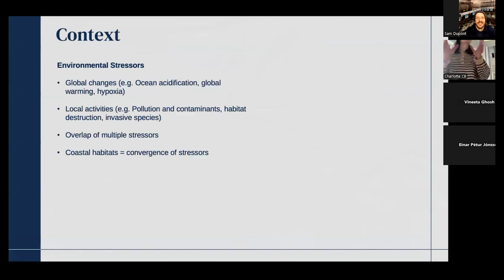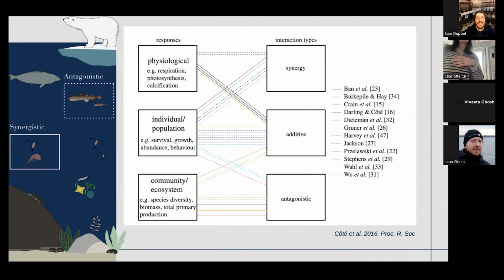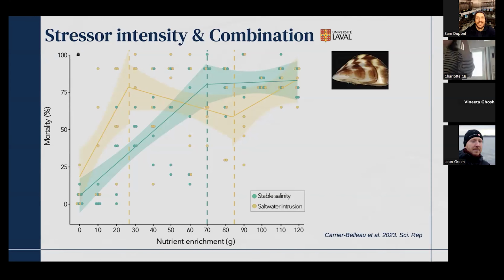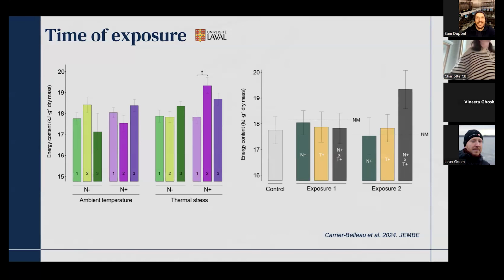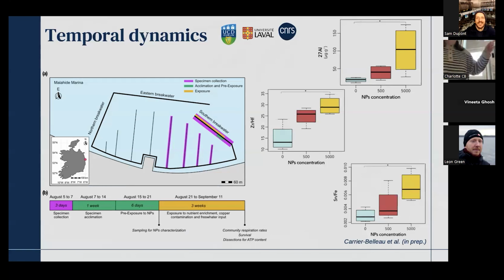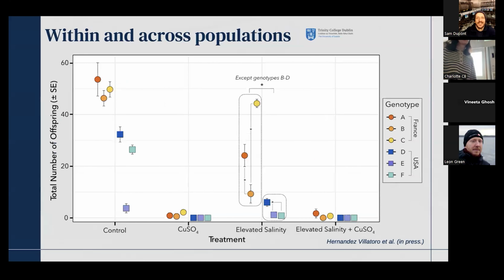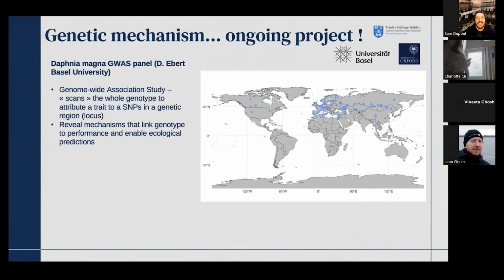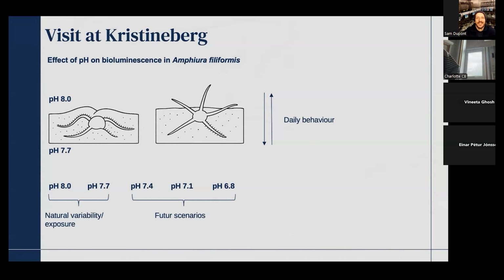Dr. Charlotte Carrier-Belleau Kristineberg Talk "Navigating Complexity.."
Dr. Charlotte Carrier-Belleau from the Trinity College Dublin is currently working at Kristineberg as a 2025 recipient of the “visitorship for Polar Marine Researchers” supported by the Konsul GE Broms fund. She is working on the impact of changes in the carbonate chemistry associated with the behavior of infaunal species.
Friday 31/10, she held a seminar entitles: “Navigating Complexity: How Intrinsic and External Factors Shape Stressor Interactions in Marine and Freshwater Systems”.